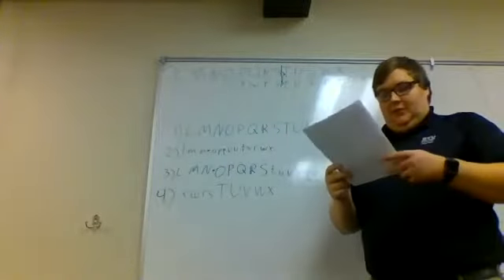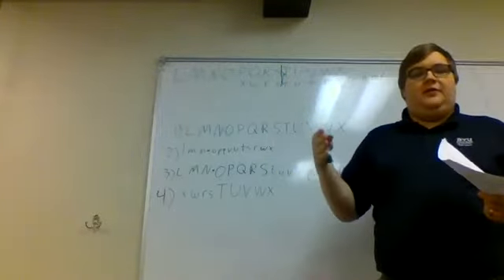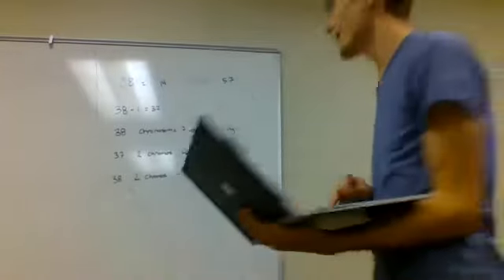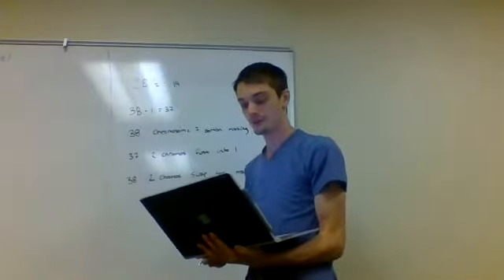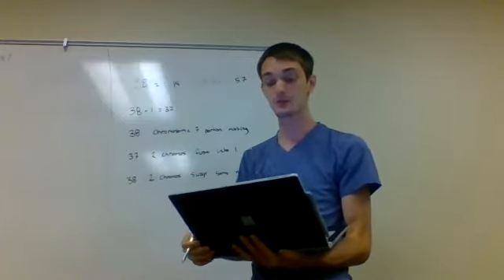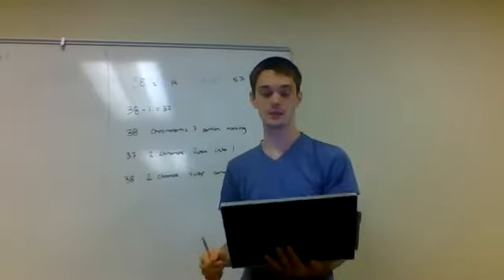Bio375 L8 Group video